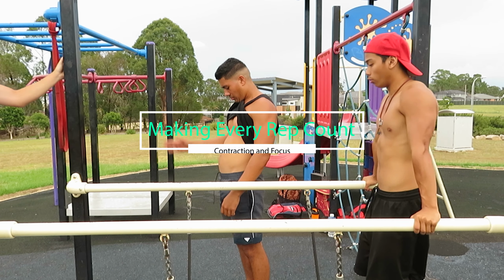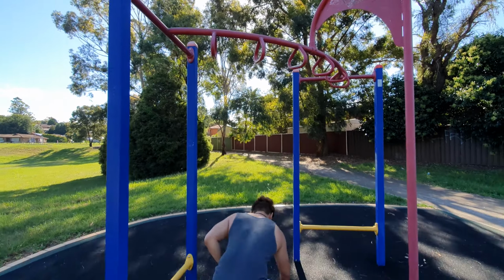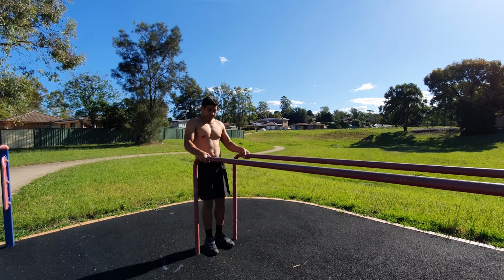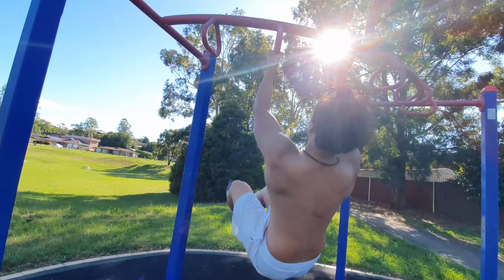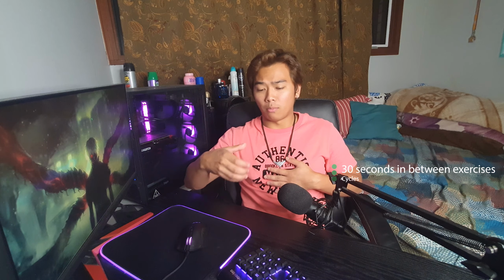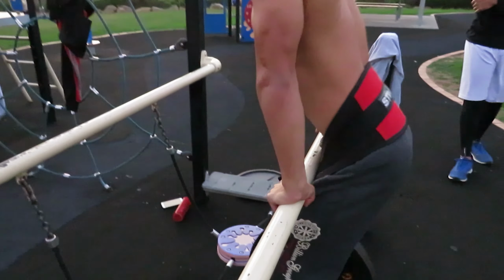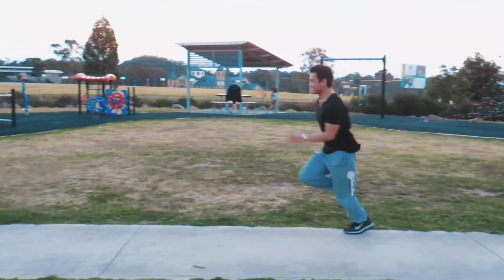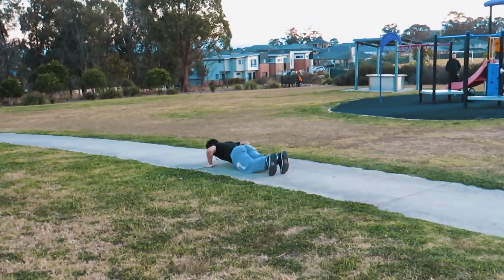The 10 Muscle-Building Laws of Calisthenics | Principles to stack on 40 Ibs of muscle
Building muscle with calisthenics is a high reward, high effort task. Your training can be on point, but if you're not factoring in your diet - you'll be training for nothing. It's a constant battle for control.

I've been doing calisthenics since 2016 (seriously anyways), and since then I've managed to put on over 20kg of muscle, and fat, naturally. But I couldn't have done it without strategic dieting and having the discipline to push myself every day when it was time to workout.

There are times when your goals change. Some times you want to focus more on skill training to better master the front lever, human flag, etc. Then there are other times where your main focus is building muscle or losing fat. Here are the 10 Muscle-Building Laws of Calisthenics. When these laws are factored appropriately, you'll see muscle gain like crazy.
Timestamps:
0:00 - Making the reps count
1:16 - Skill Training
2:13 - Comboing exercises
3:18 - Static Training
4:33 - Core Training
5:33 - Bodybuilding-esk workouts
6:47 - Resting appropriately
7:35 - Weighted Training
9:19 - No Excuses
10:44 - Your career and making sure you train
11:42 - Cardio :(
13:30 - Final Thoughts
Equipment Used:
Gymnastic Rings